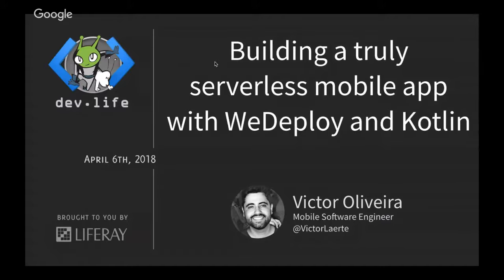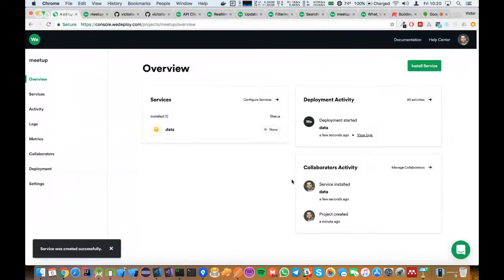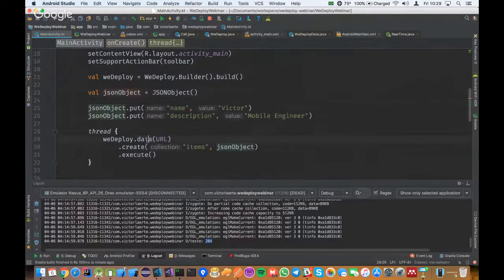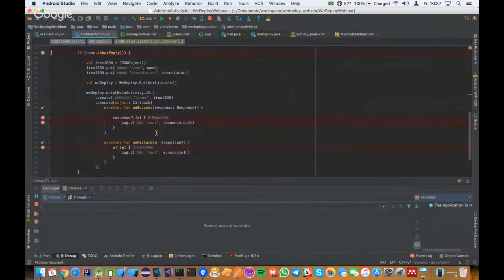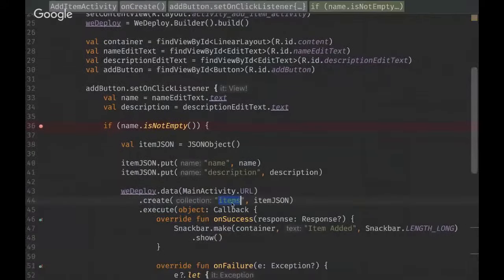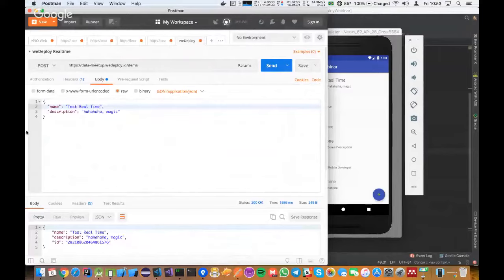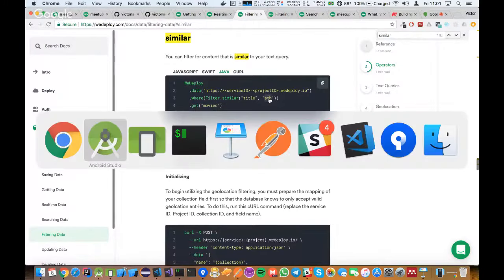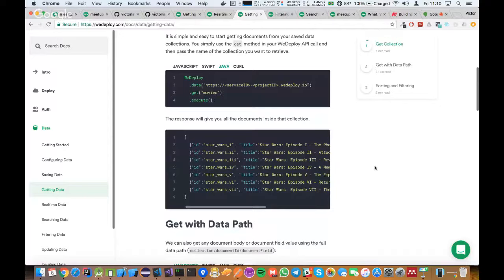Building a truly serverless mobile app with WeDeploy and Kotlin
WeDeploy helps you build from simple to complex applications. It gives you predefined services that can speed up your development process.

In this session Victor Oliveira, Mobile Software Engineer at Liferay, will present you WeDeploy Data Service, an fully searchable NoSQL database that enables you to store data securely in the cloud, make complex queries instantly, and consume information in real time within your mobile app.